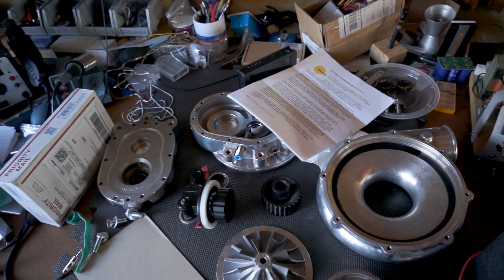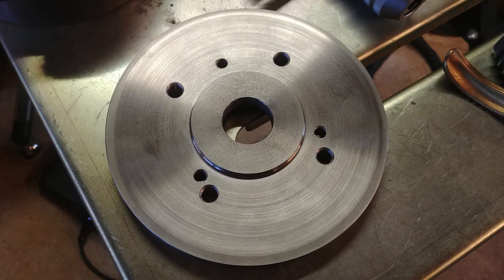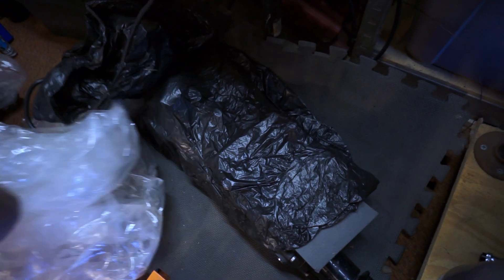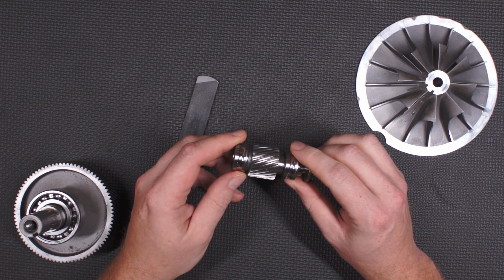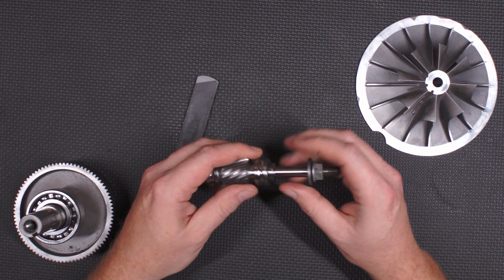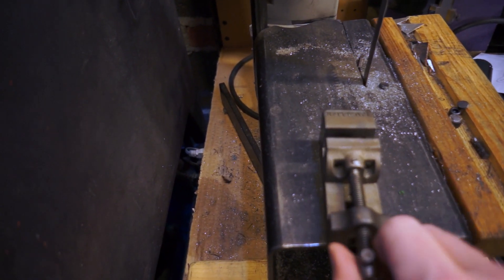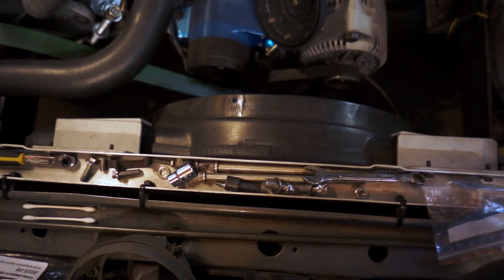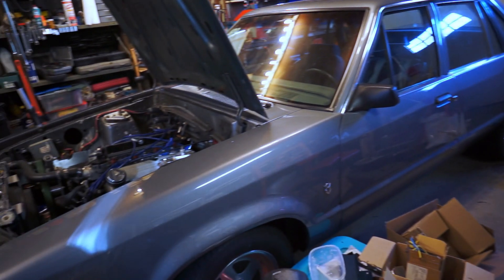Electric Supercharger Update - Shop Tour and Motor Ordered!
Here's an update on where things stand with the electric Vortech supercharger.